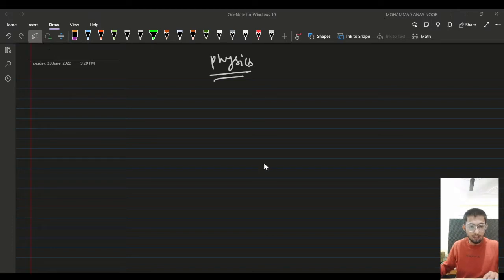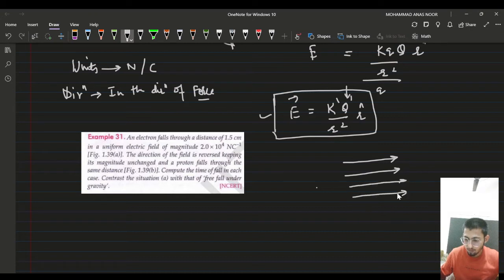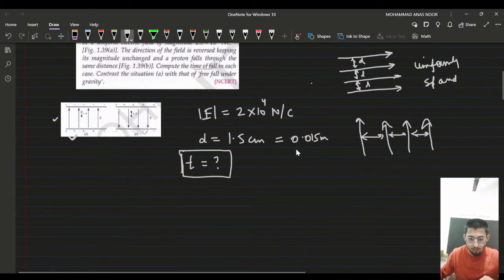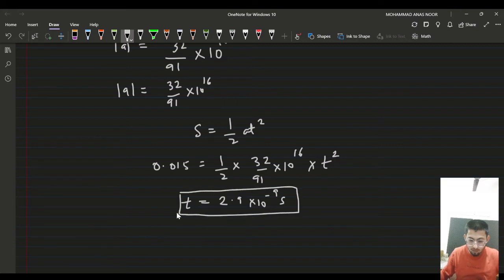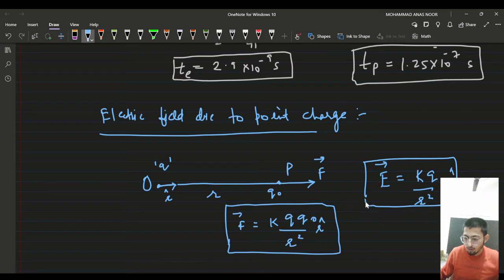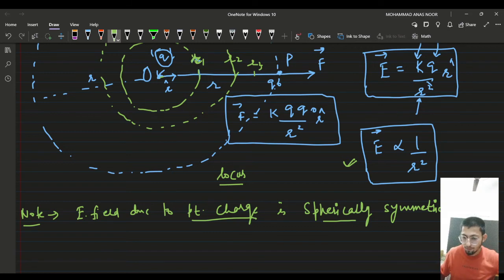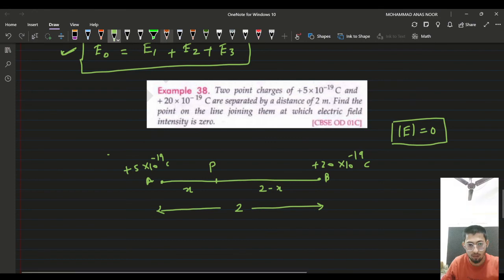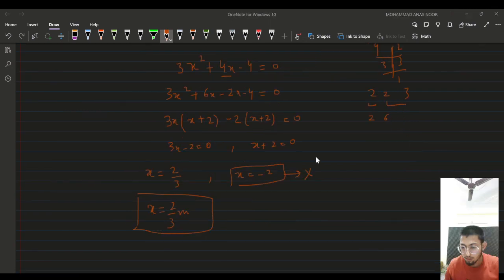Electric field due to point charge 1a | Class 12 | Physics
Increase the video playback speed for better experience. Use headphones 🎧